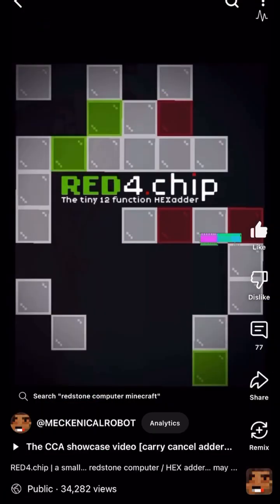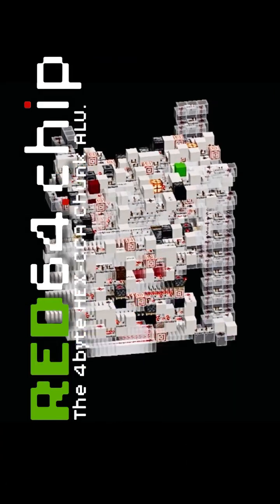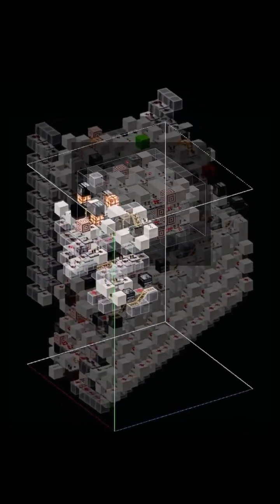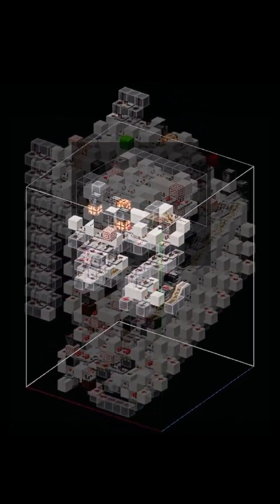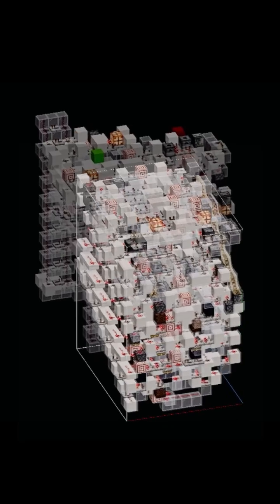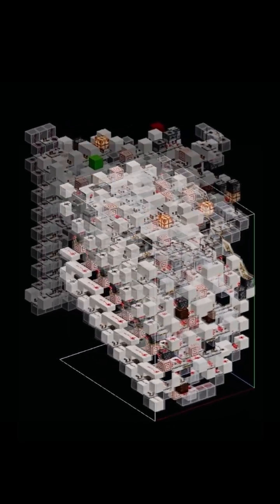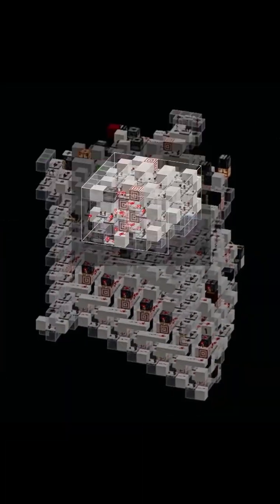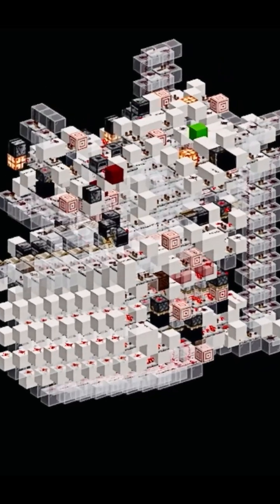RED64.chip | a chunk sized… redstone computer alu HEX CCA… the most powerful carry cancel adder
**RED64.chip**  soon to be my most powerful **hex ALU yet…**
4byte (32bit) CCA with 64byte memory, it can:
- **…a, !a, b, !b, c, !c, d, !d,** (each 8bytes in length)
- calculates 4byte at a time w/ output offset from inputs by 8rt.
- 16rt clock synchronization
- !output
- ^2 (fn save input data across multiple registers via hex broadcast)
- input and output data can be retained across multiple calculations with an address decrement fn.